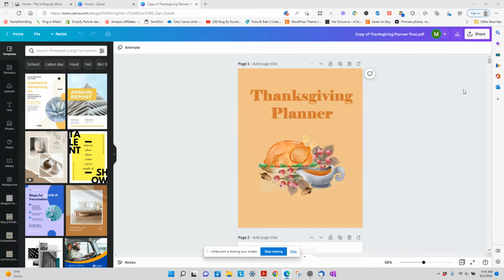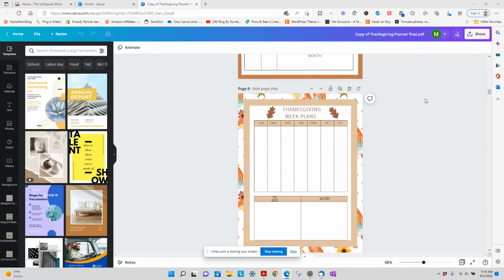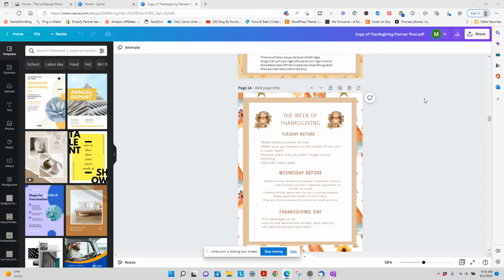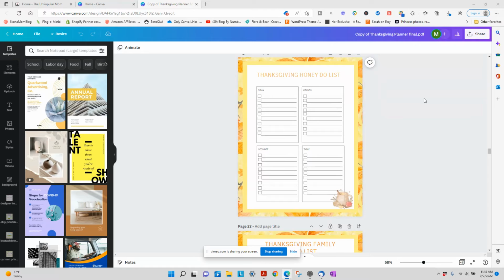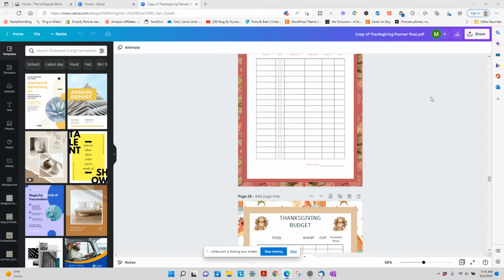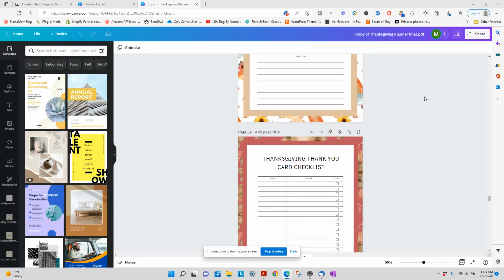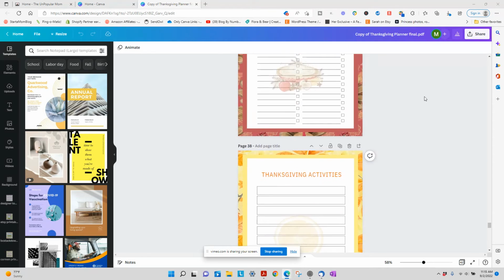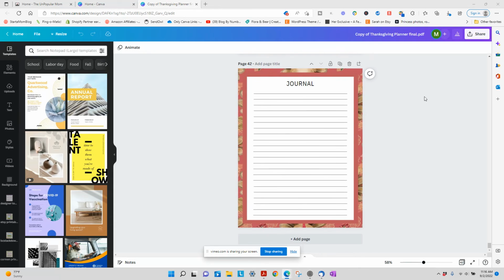Use this PLR Thanksgiving planner to fill up your Etsy, shopify or online store!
This is an overview of my PLR Thanksgiving Planner I made.

Use my PLR to fill up your online store, and get ready to blast Q4 into the next century! Crank up your money maker!!!

Updated freebies!  Updated freebies!
Free Hedgehog journal with both commercial use and personal use rights:
Free personal use hedgehog journal:

I fixed my 90 days of content page for you all to download it!  Please claim your YouTube 101 Freebie. There will also be an upgraded version, coming out soon!